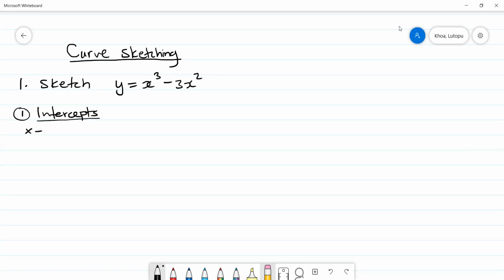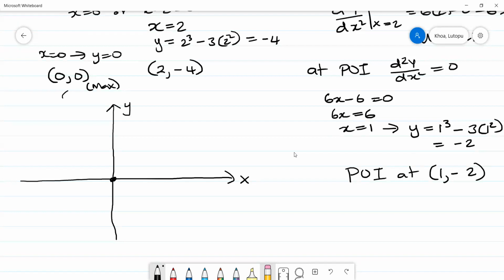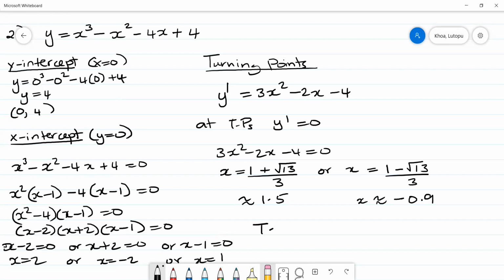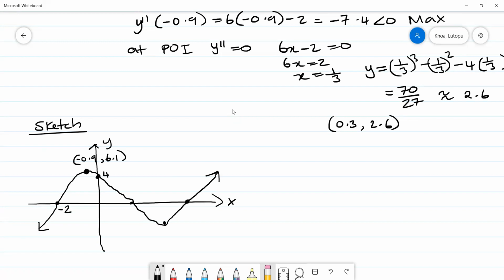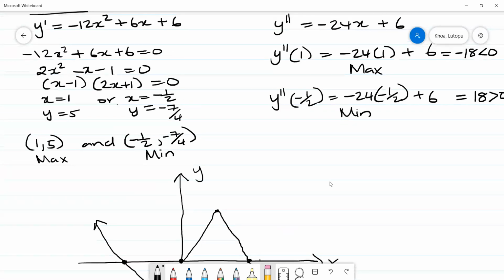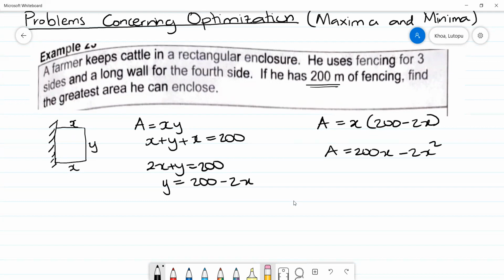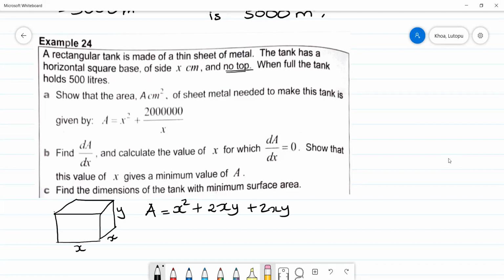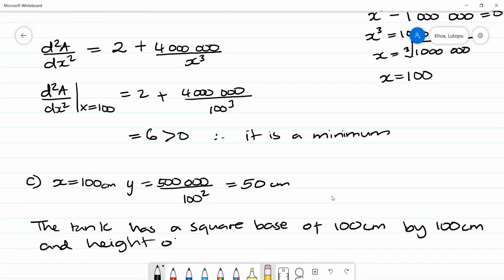Curve Sketching and Optimization